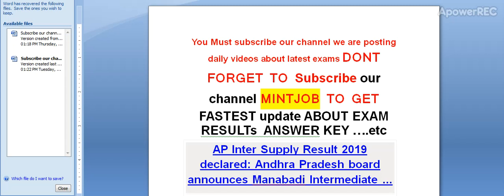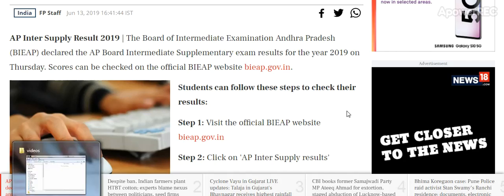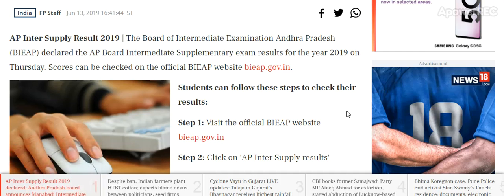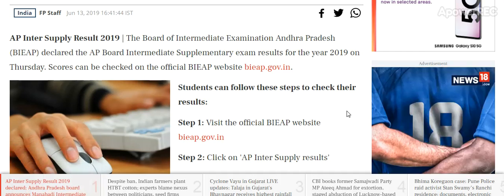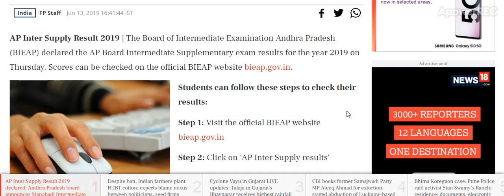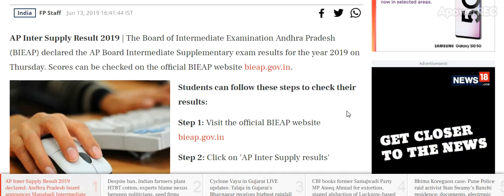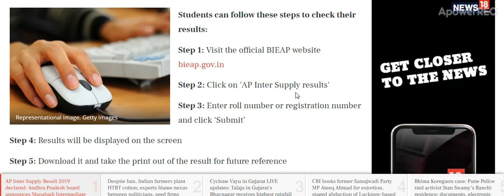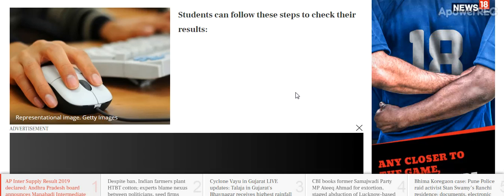AP Inter Supply Result 2019 declared: Andhra Pradesh board announces Manabadi Intermediate ...